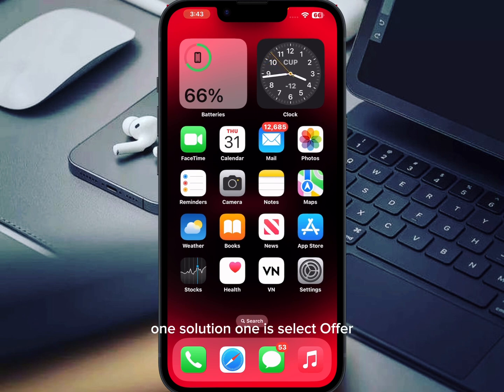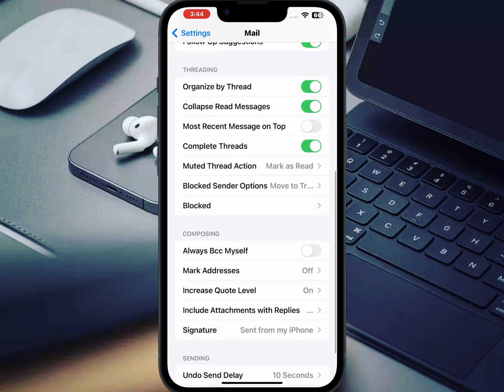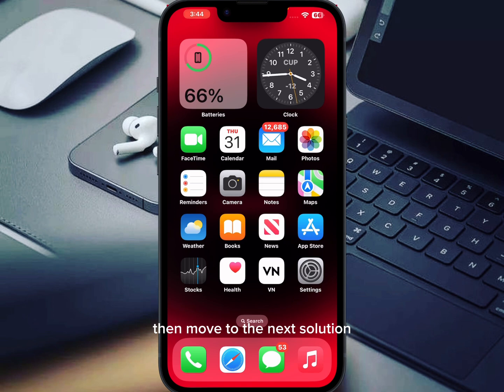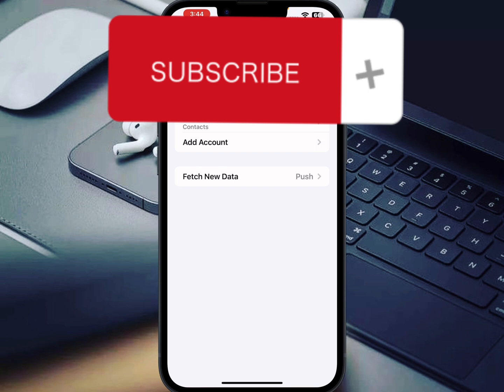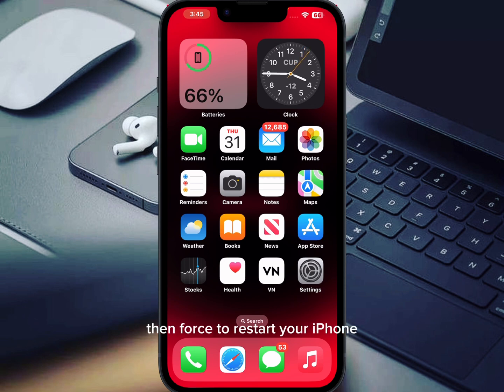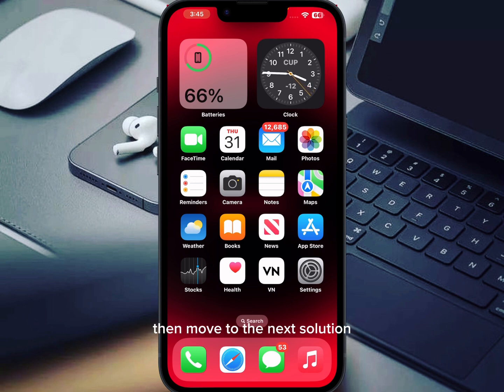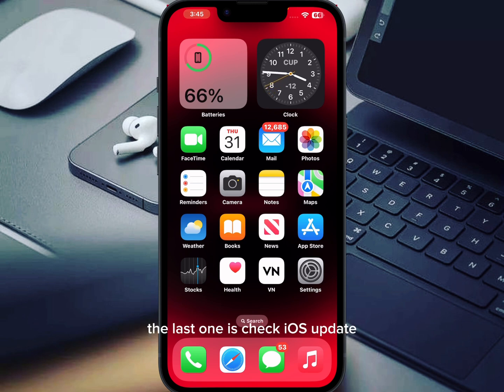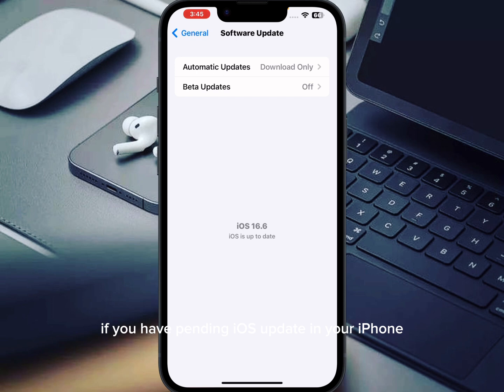Fix sent Emails not showing up in sent folder on iPhone And iPad ✅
Sent emails not showing on iPhone iOS 16

How to fix sent email not showing up on iPhone sent folder

In this video, I’m going to show you how to fix sent emails not showing up in sent folder on iPhone and also iPad if you’re also facing that issue after watching this video you can easily fix that issue on your iPhone.